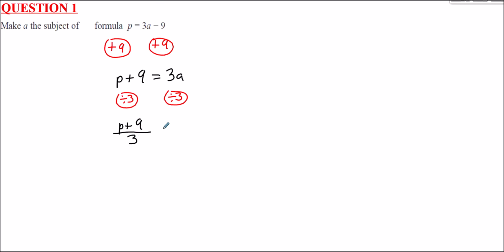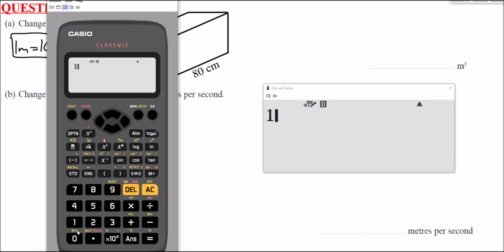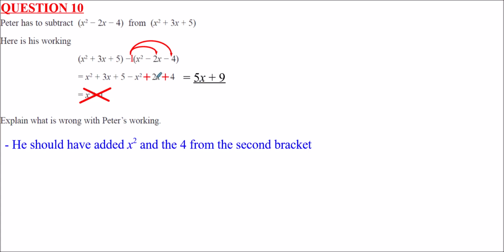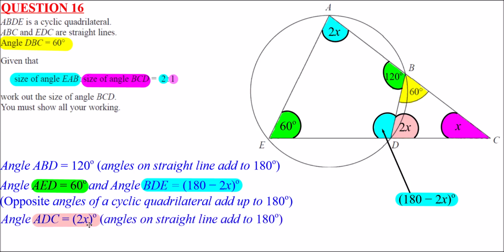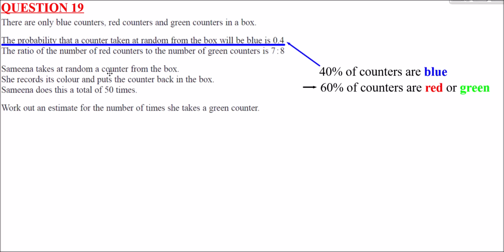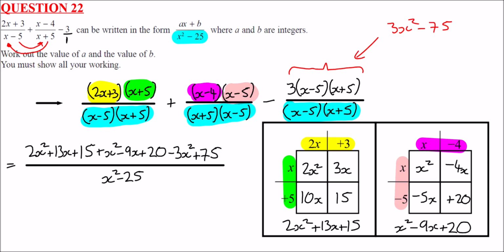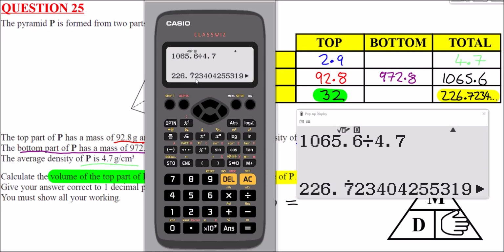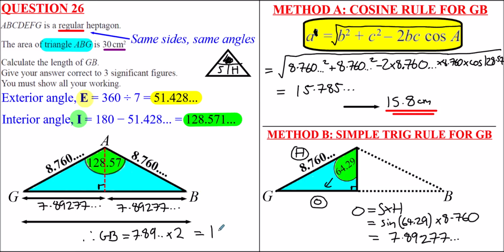Edexcel GCSE Maths (1MA1) Higher : November 2022 Paper 3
Introduction:                                                                                                                0:00
Question 1 (Changing the subject):                                                                         0:17
Question 2 (Sharing in a given ratio/spot the student's error):                           1:26
Question 3 (How many boys study Spanish):                                                        2:10
Question 4 (Wordy volume/ratio problem involving cylinder):                            5:06
Question 5 (Lengths of similar triangles):                                                            10:10
Question 6 (Probability tree diagram):                                                                  11:49
Question 7 (Compound unit coversions):                                                             13:44
Question 8 (Complex mean calculation):                                                              18:19
Question 9 (Standard form):                                                                                    22:33
Question 10 (Explain student's error when subtracting terms):                         26:51
Question 11 (Two inequalities for 𝑥 and 𝑦, find possible values for 𝑥):            28:22
Question 12 (Truncation/error interval):                                                                 30:10
Question 13 (Identifying errors in a cumulative frequency graph):                    31:33
Question 14a) (Laws of indices):                                                                             33:02
Question 14b) (Expanding 3 brackets):                                                                  34:28
Question 15 (Combinations/Product rule for counting):                                     37:18
Question 16 (Circle Thoerems):                                                                               39:14
Question 17 (Complex ratio):                                                                                    43:16
Question 18 (Describing single transformation equivalent to 2 reflections):   51:51
Question 19 (Probability/relative frequency/ratio):                                              54:39
Question 20 (Prove triangle ACE is congruent to triangle DBE):                         57:28
Question 21 (Show what the turning point is by completing the square):     1:00:41
Question 22 (Adding algebraic fractions):                                                           1:03:04
Question 23 (Graphical transformations):                                                           1:10:05
Question 24 (Vector geometry):                                                                            1:13:20
Question 25 (Density/mass/volume problem for a 2-part pyramid):              1:17:54
Question 26 (Regular heptagon/find length of side of triangle inside it):       1:22:59